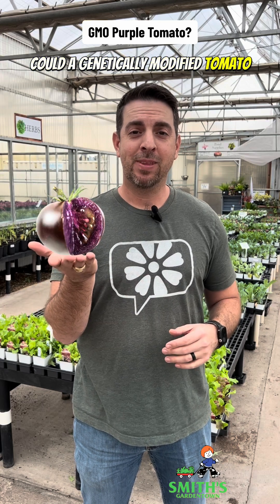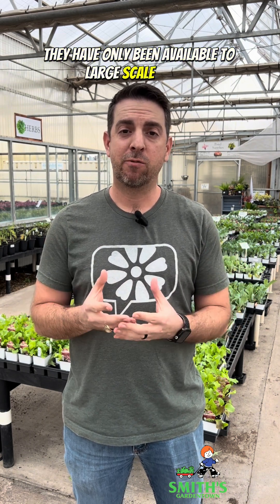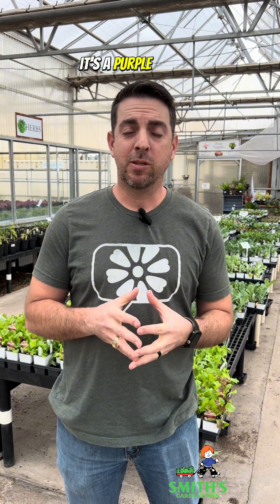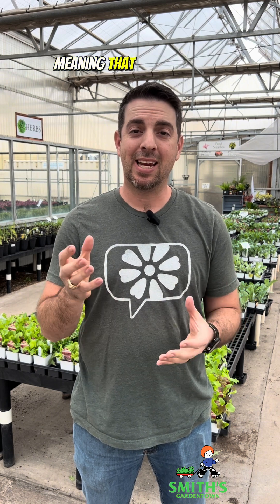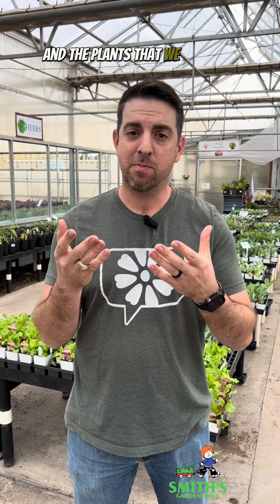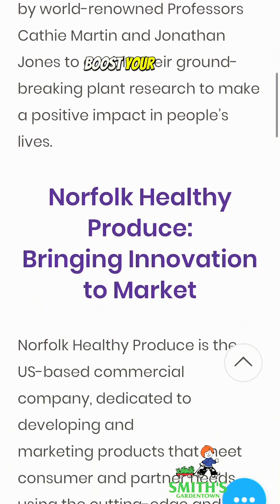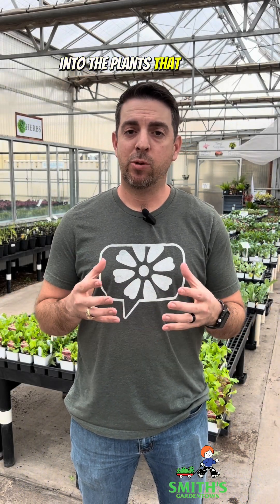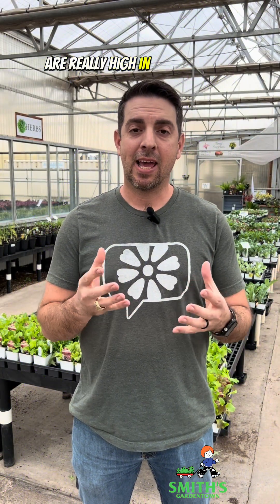Purple GMO Tomato Plant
💜🍅Discover the latest innovation from NPS: genetically modified purple-fleshed tomatoes packed with antioxidants. Studies suggest potential health benefits, including reduced cancer risk and improved cardiovascular function.